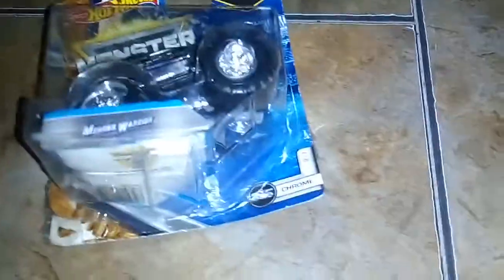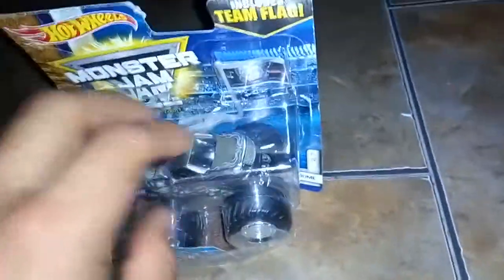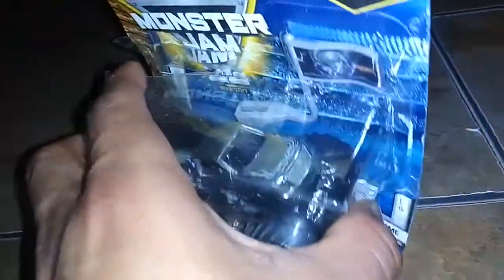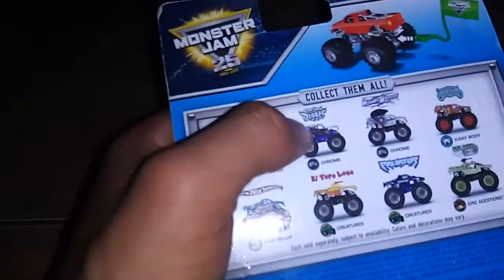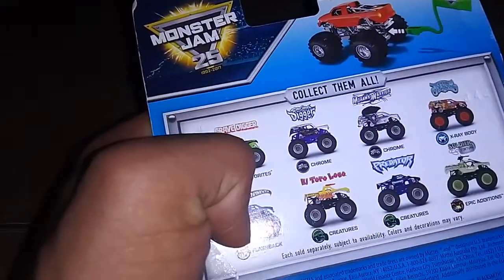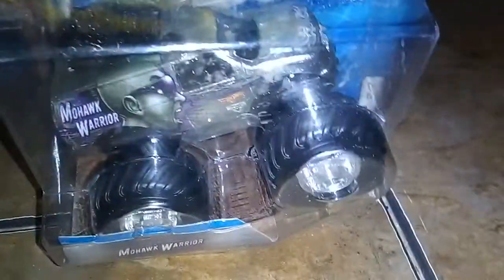Monster jam 2017 Mohawk warrior chrome